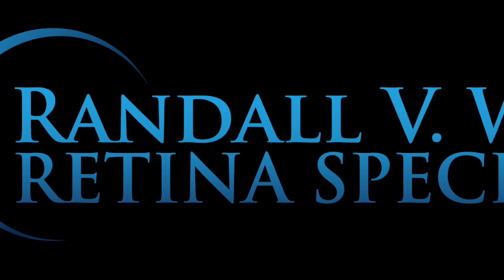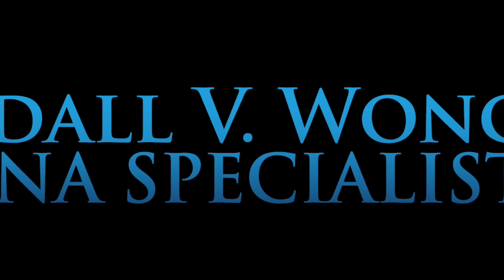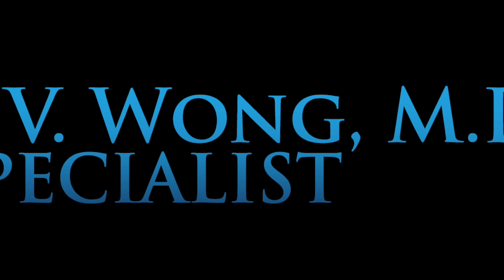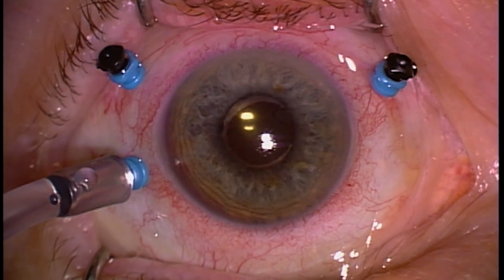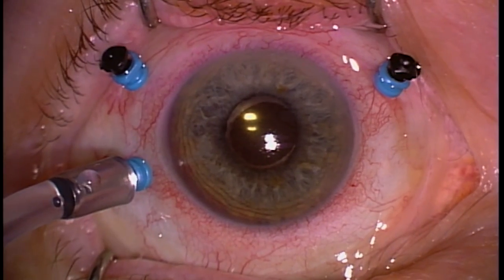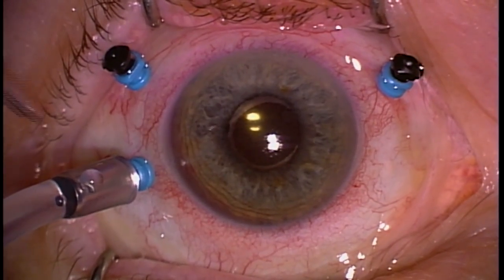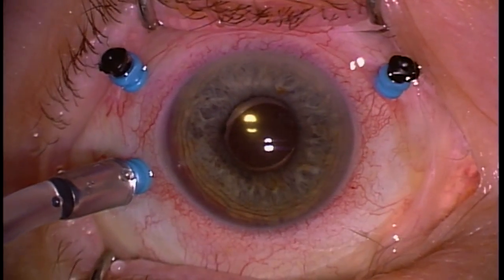Choroidal Melanoma | Uveal Melanoma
This video demonstrates a choroidal melanoma.  This is a malignant ocular tumor.  The video starts after I have already removed the vitreous hemorrhage in this patient.  We have not been able to directly view the retina of this patient for several months due to recurrent bleeding.

The video shows the sub retinal tumor.  This was initially treated with external radiation.  The tumor has not shown an signs of growth and has been stable for years.

Choroidal melanomas can metastasize (spread) to other parts of the body.  An ocular oncologist is the doctor of choice to evaluate these unusual tumors.